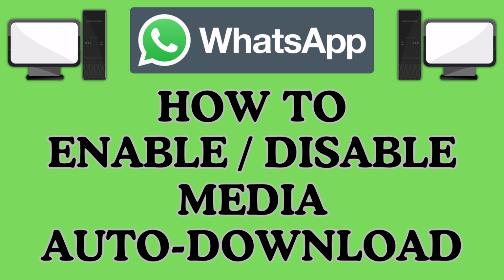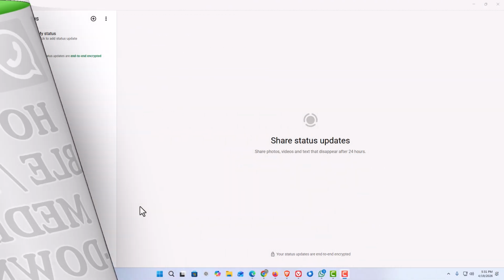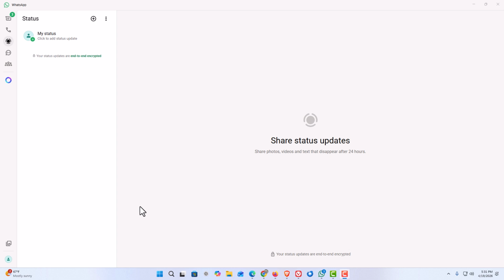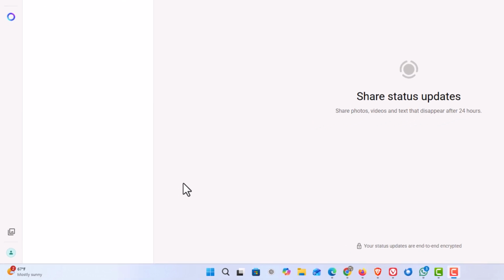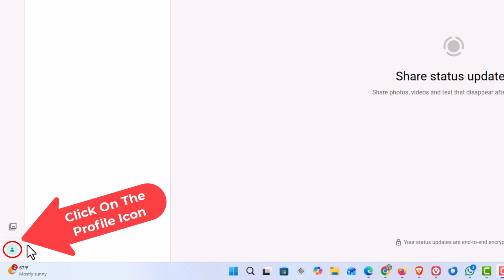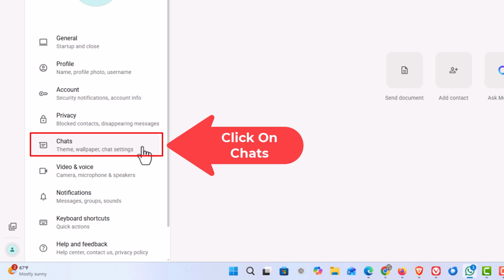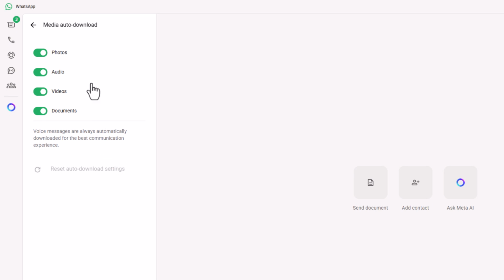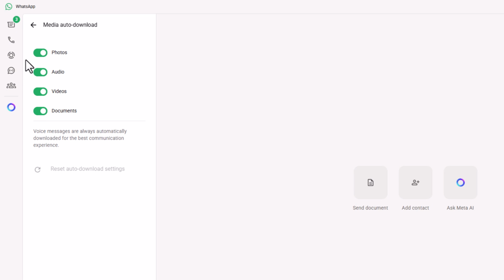How to Enable or Disable Media Auto-Download on WhatsApp | PC Tutorial 👍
Want to stop WhatsApp from automatically downloading photos, videos, and files on your computer? In this step-by-step tutorial, I’ll show you how to enable or disable media auto-download on the WhatsApp Desktop app so you can better manage storage and data usage.

Controlling auto-download settings helps keep your device clutter-free and gives you full control over what gets saved.

**How to Enable or Disable Media Auto-Download on WhatsApp Desktop:**

1. Open WhatsApp on your PC
2. Click the **Profile Icon** at the lower left corner
3. Select **Chats**
4. Select **Media Auto-Download**.
5. Toggle the settings ON or OFF for different media types:
   * Photos
   * Audio
   * Videos
   * Documents
6. Adjust your preferences based on your needs.
7. Close the settings—your changes will save automatically.

**Note:**
Some versions of WhatsApp Desktop may sync these settings from your mobile device, so make sure to check your phone settings as well if needed.

That’s it! You now have full control over media auto-download on WhatsApp Desktop.

Chapters
0:00 How To Turn On Or Off Media Auto-Download On WhatsApp
0:10 Open The WhatsApp Desktop App
0:20 Click On The Profile Icon In The Lower Left Corner
0:30 Click On Chats
0:40 Click On Media Auto-Download
0:50 Toggle On Or Off The Options Based On Your Preferences